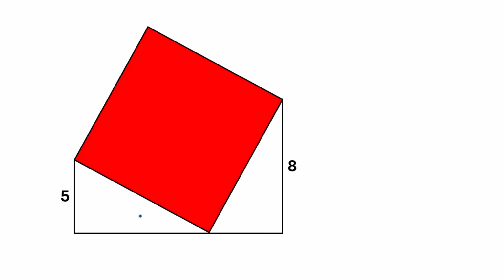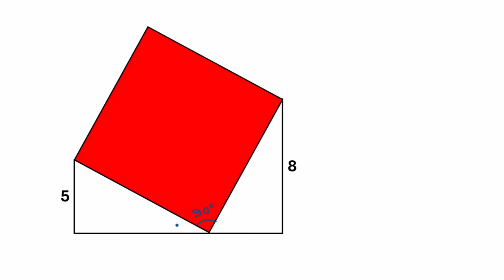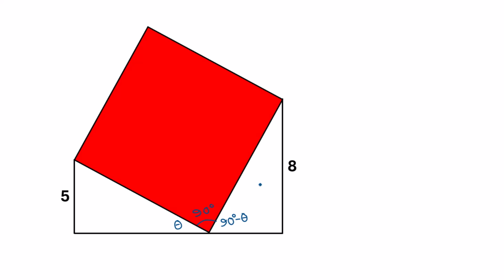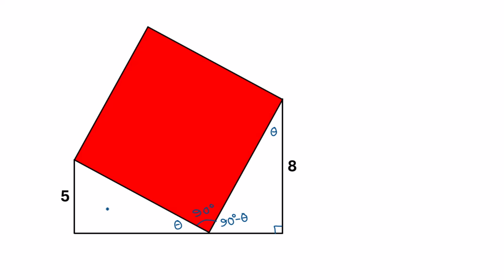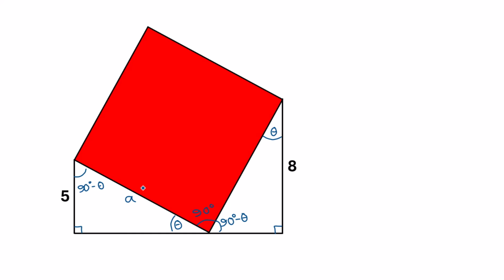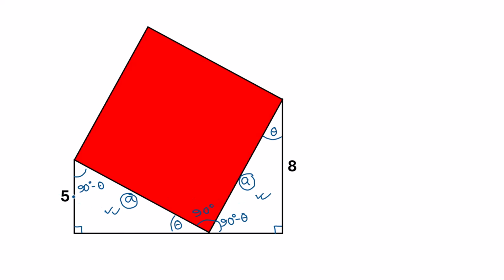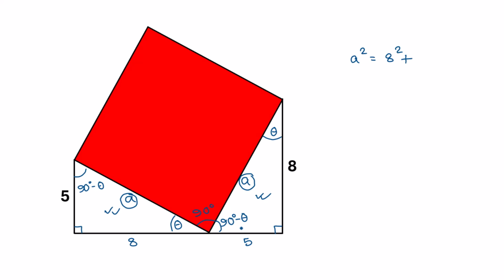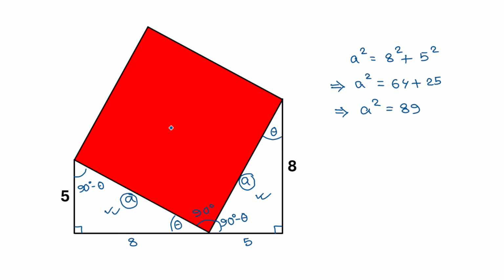Find the Area of the Square in the Picture.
Find the Area of the Square in the Picture. | A Nice Olympiad Exponential Trick | 99% Students Don't Know This Trick | Math Olympiad | Oxford University Entrance Exam | Harvard University Entrance Exam | Only 1% of Students Got this Math Question Correct | You should know this trick